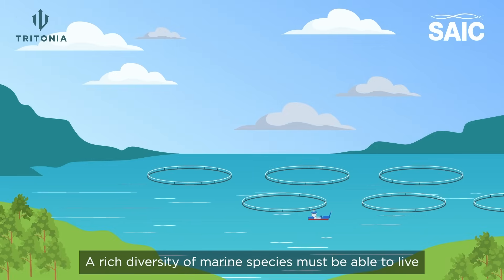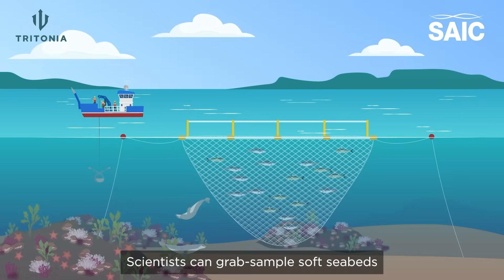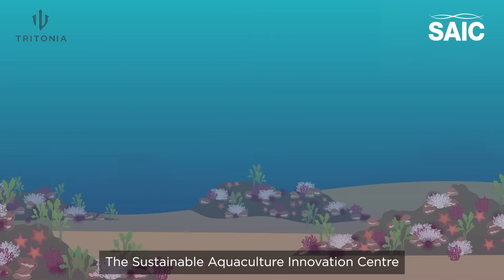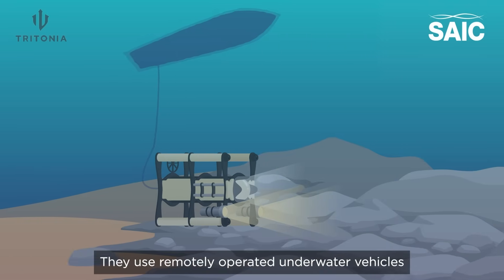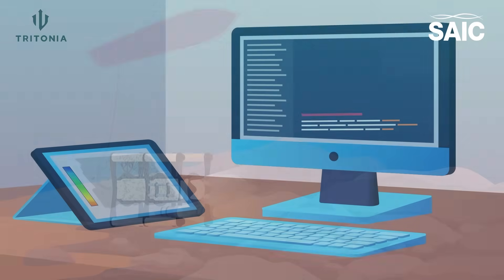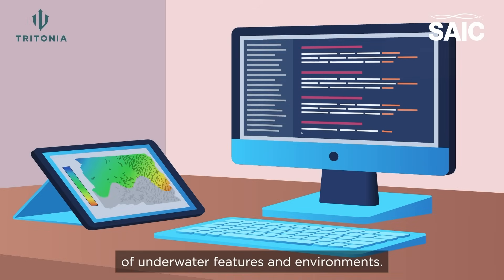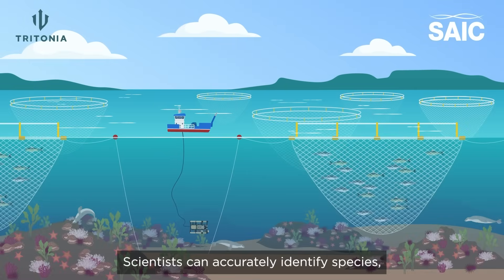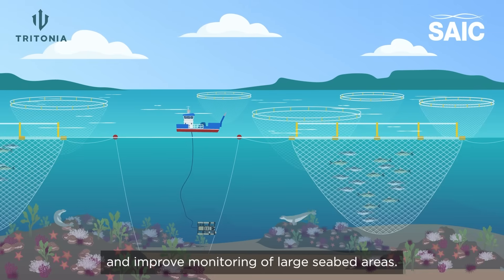Improving underwater rover technology to accurately monitor the seabed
Marine species need to be able to live alongside aquaculture in healthy environments. We monitor the seabed to understand the environmental impacts of fish farms, but the seafloor is complex. By improving underwater rover technology such as its geolocation we can accurately survey the seabed across wide areas.

Tritonia, in Collaboration with the Sustainable Aquaculture Innovation Centre, the UK Seafood Innovation Fund, Mowi Scotland and Scottish Sea Farms.